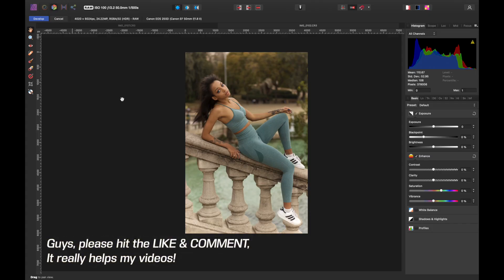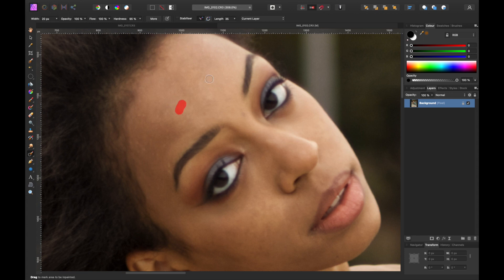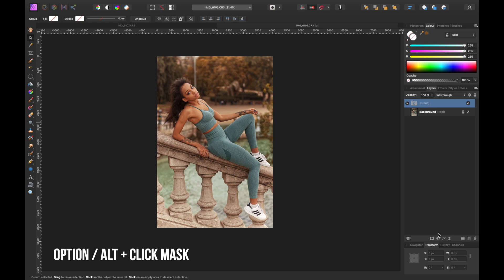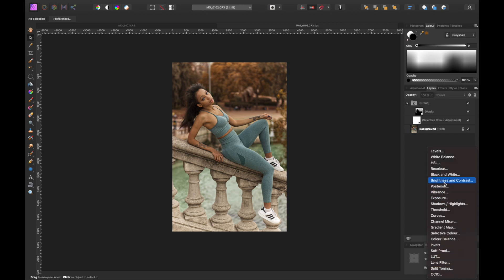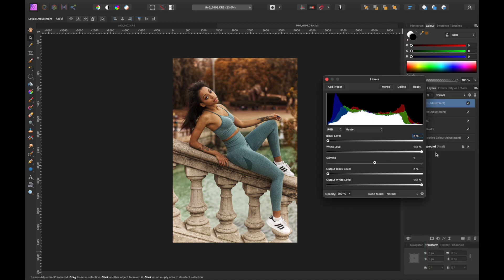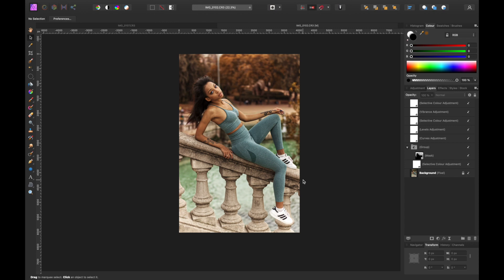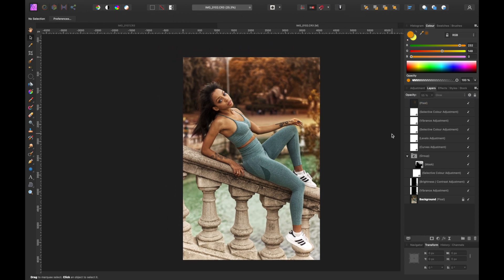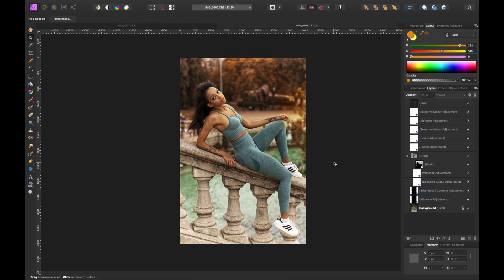Affinity photo tutorial | How to edit Portraits in Affinity photo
Affinity photo 1.9 is here and I wanted to show you how to edit a portrait with this Affinity photo tutorial, very good editing software at a low cost! RGB curves & selective colour!

Hey guys! Super excited to give you an alternative to photoshop, Affinity photo is very good for photo editing so I've done a full portrait edit for you using many tools like the RGB curves, levels and selective colour to take our portrait edit to the next level.

For anyone that wants to know, this photo was taken with the Canon EOS 250D/SL3 using the 50mm f1.8 prime lens.

MY GEAR
Camera Canon EOS 250D / SL3
Canon 250D / SL3 (EU COUNTRIES)
Rode Mic
Canon EF Lens 50mm f1.8
Soft box lights for intro